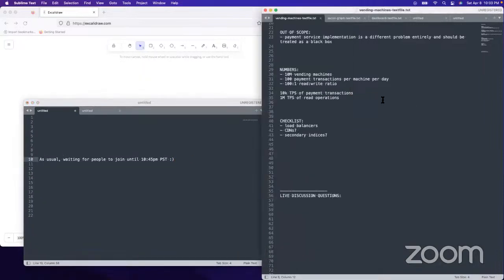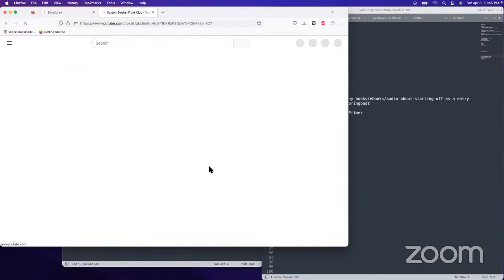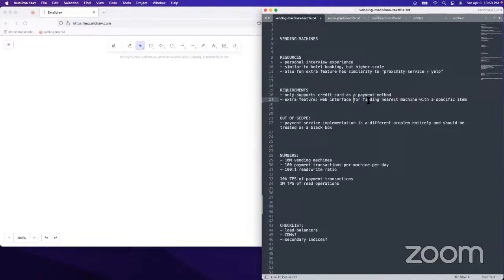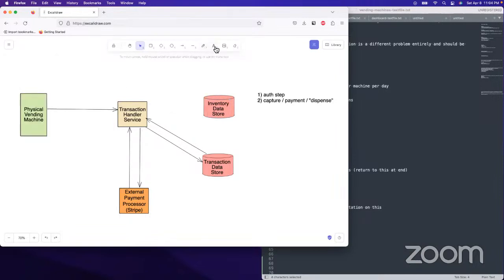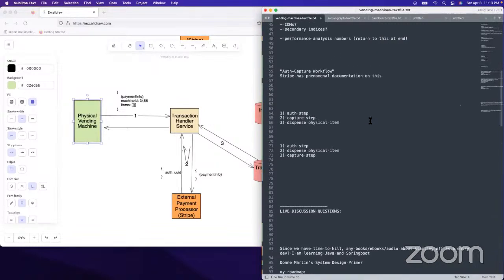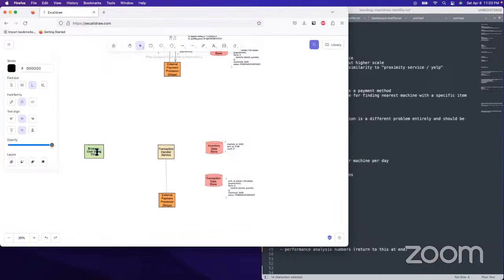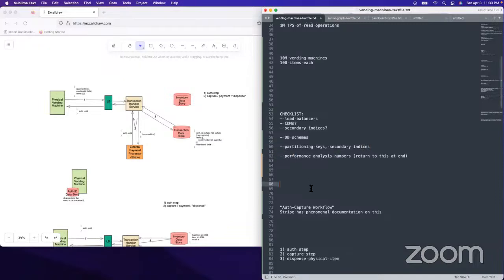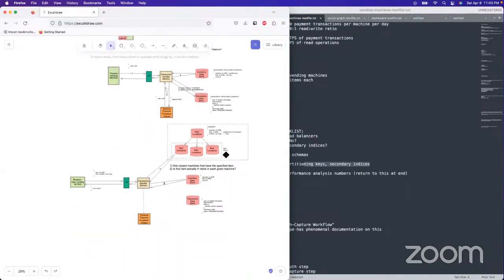System Design: Vending Machines